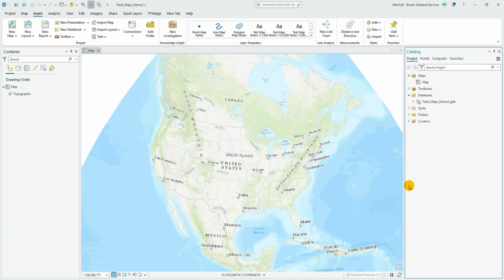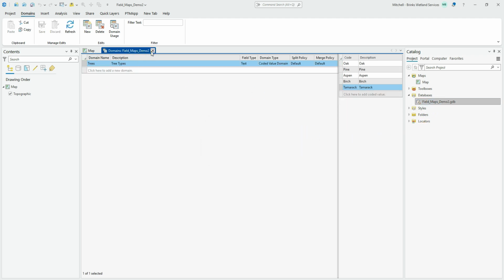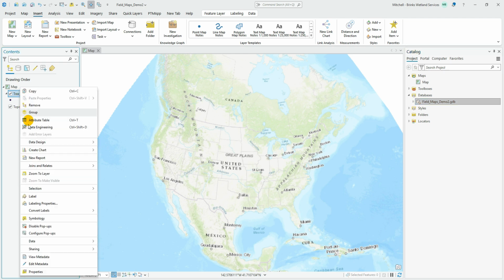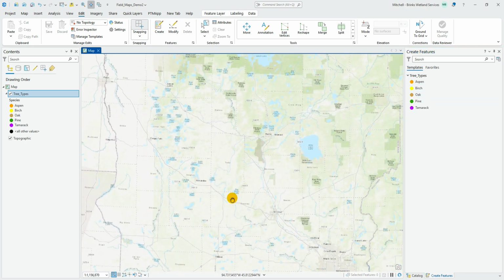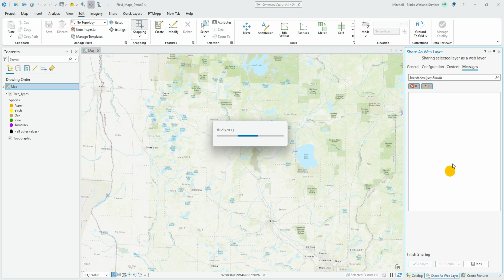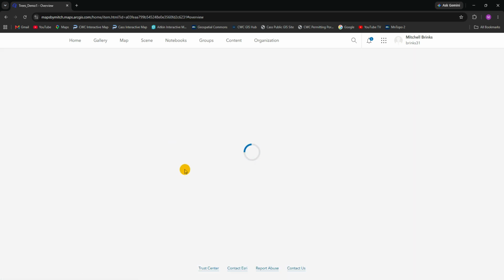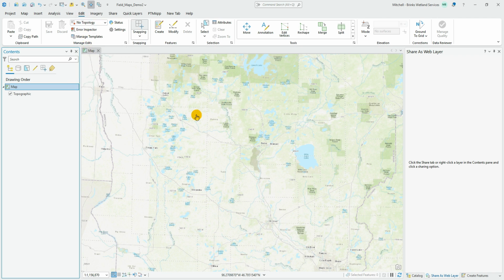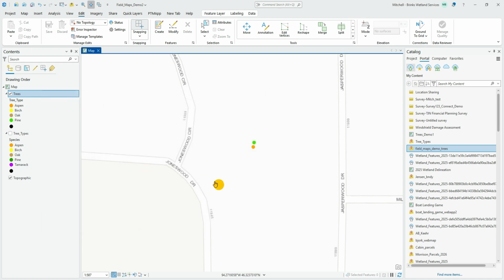Creating points layer with Domains in ArcPro for Use in Field Maps